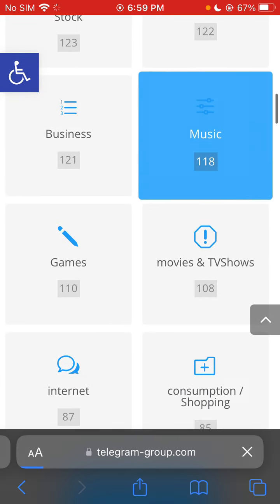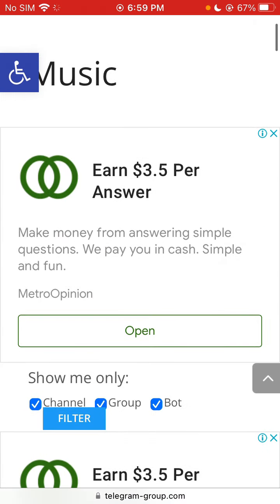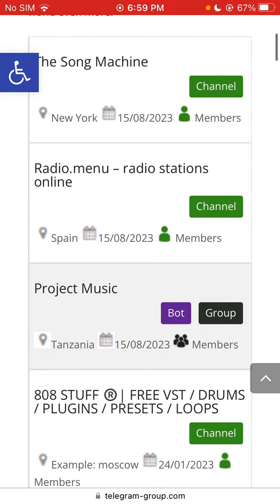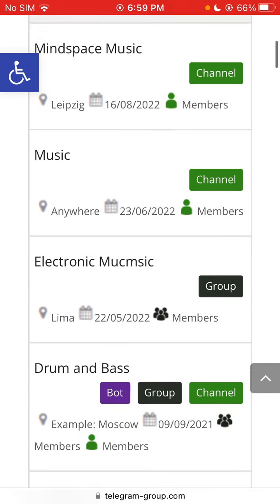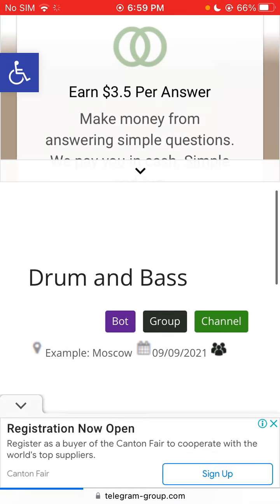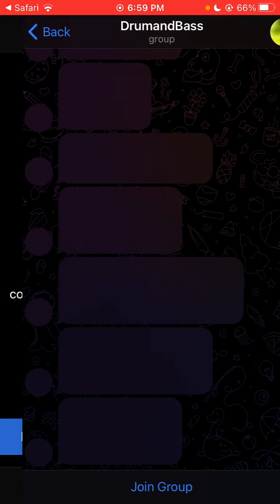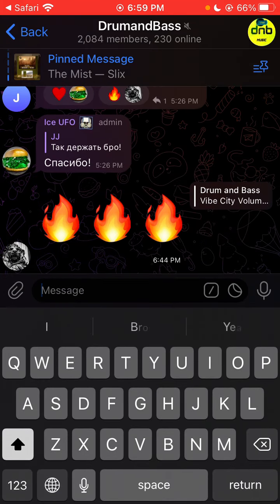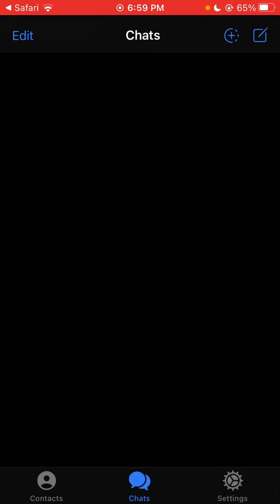How to Join a Telegram Group (Quick & Easy)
In this video, I will show you how to join a Telegram Group

Timecodes
0:00 - Intro
0:08 - How to Join a Telegram Group

💭 Need clarification on something discussed here? Leave a comment for me down below👇!